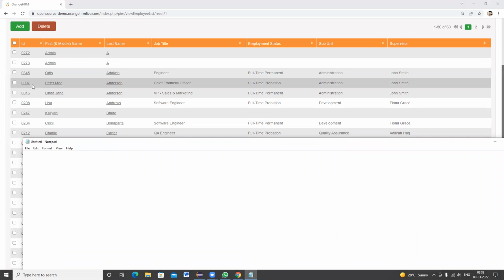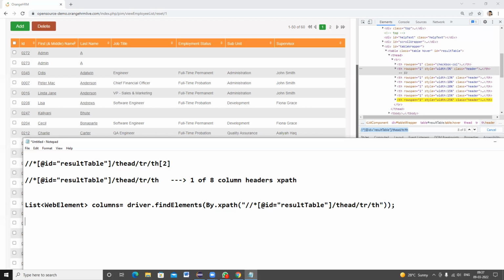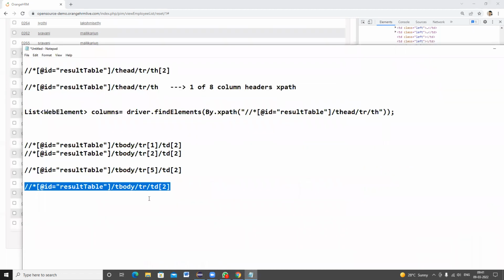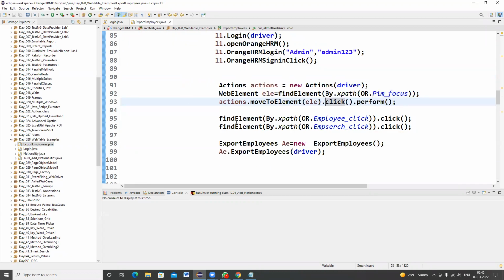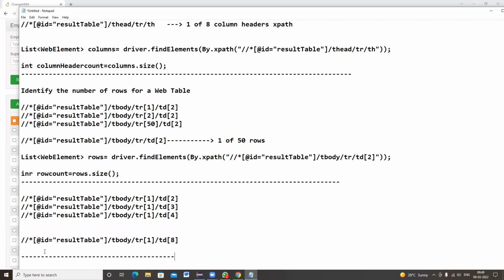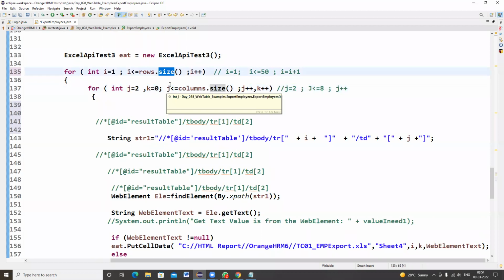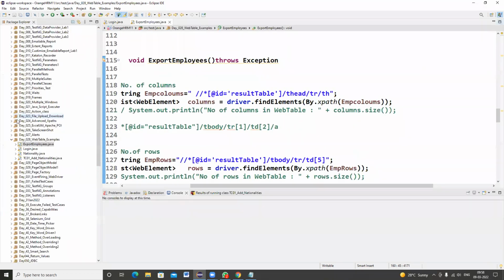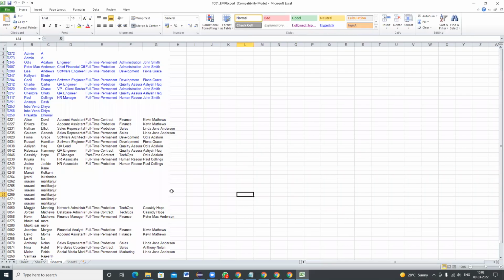Day 32Web Table Data Session1